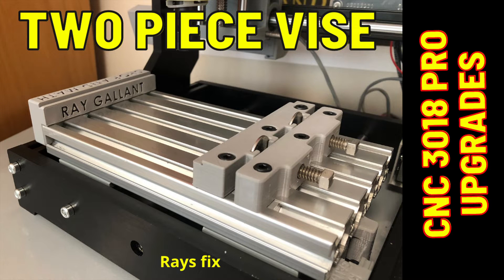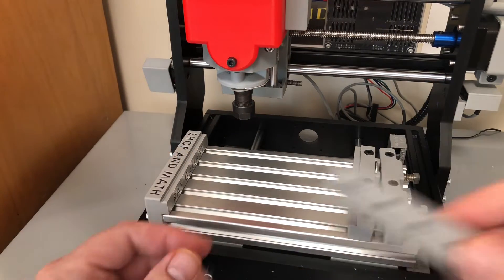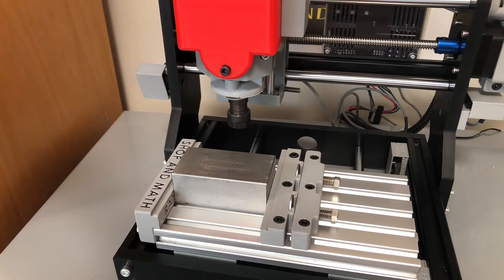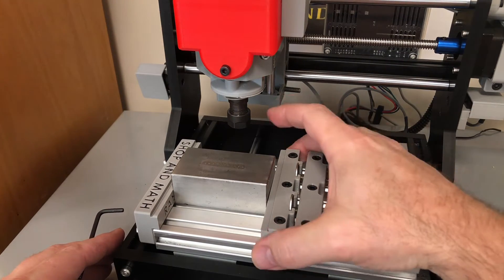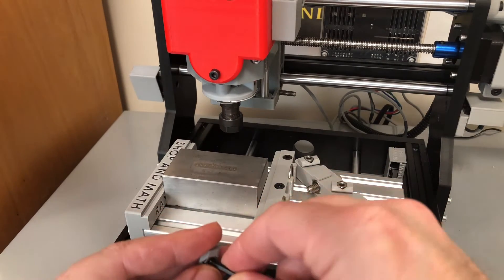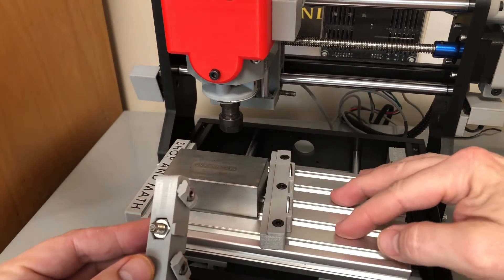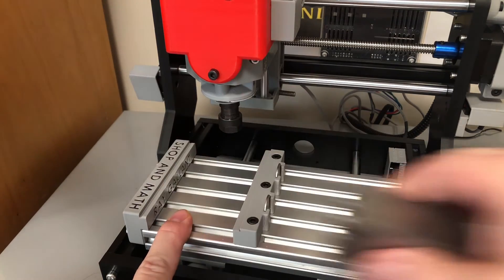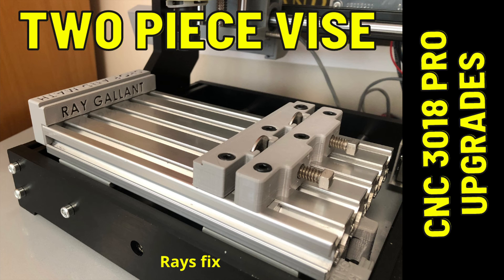Two Piece Vice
2 piece vise for CNC router
Two Piece Vise for 3018 CNC and it's 3D printed
3D printed two-piece vise for 3018 Pro CNC route